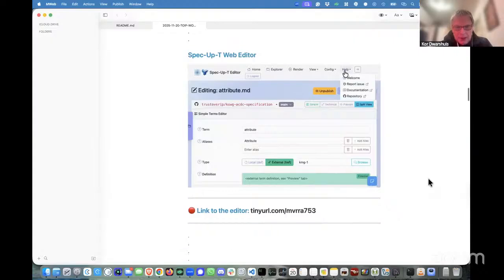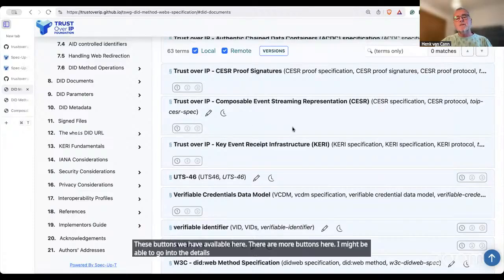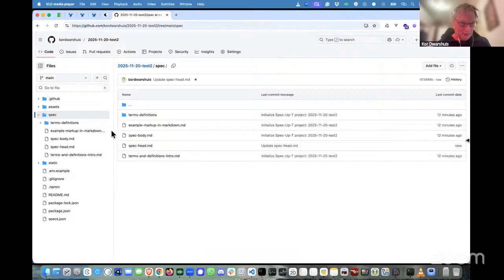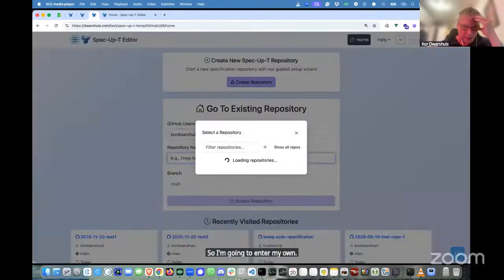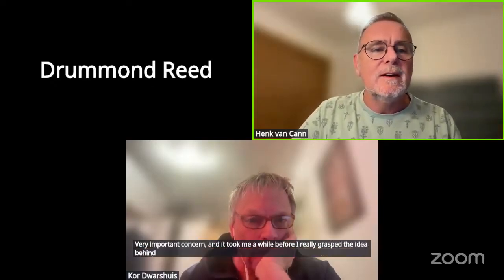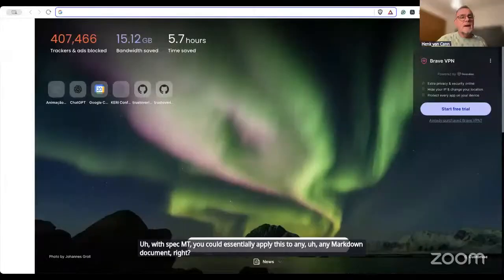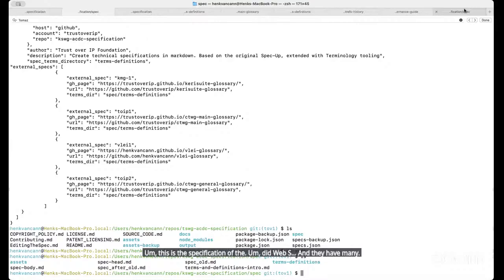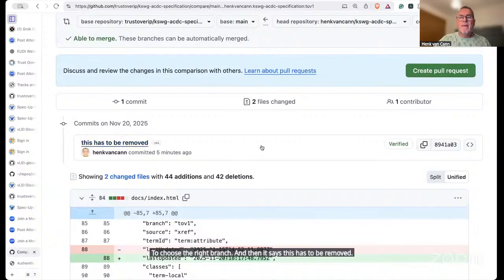2025 11 20 ToIP workshop Spec Up T Web Editor Kor Dwarshuis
Kor Dwarshuis tells about the use of the Spec-Up-T Web Editor